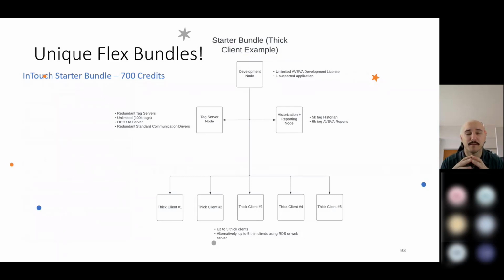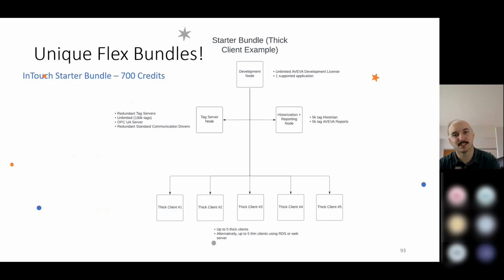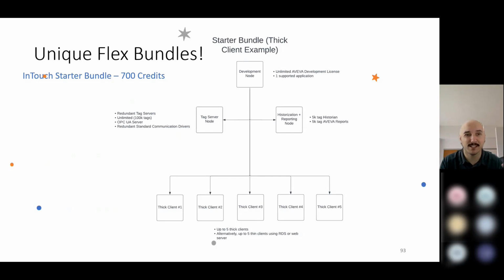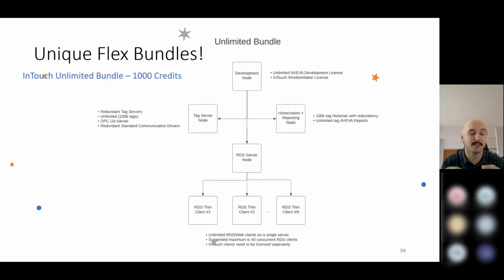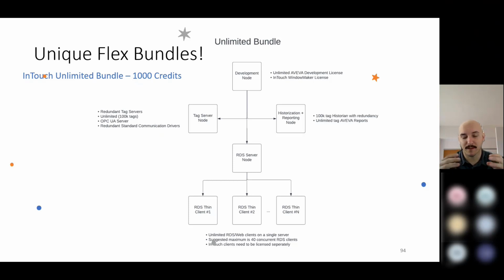Unique Flex Bundles | Santa's Bag of Tips & Tricks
In this video, discover the unique and unlimited offerings of Flex, a powerful software solution. Learn how Flex eliminates the constraints of licensing tiers and provides unlimited tags and clients for seamless operations. Explore the InTouch starter bundle, featuring five InTouch clients, redundancy on tag servers, a Historian, AVEVA Reports for Operations, and development capabilities. Dive into the unlimited rate bundle, which expands client and historian tag limits to 100K with added redundancy. Experience the freedom of unlimited clients in an RDS architecture. Watch now to unlock the full potential of Flex!